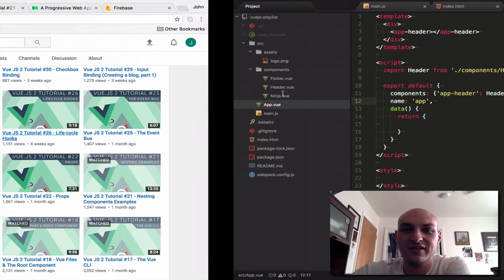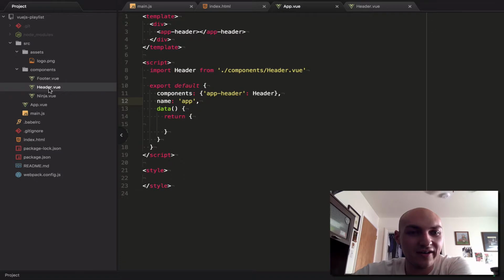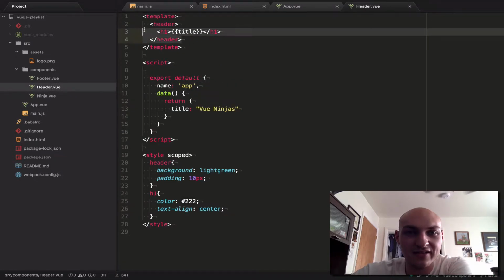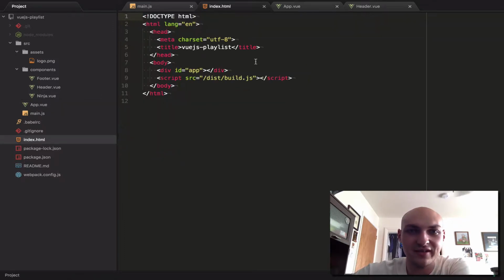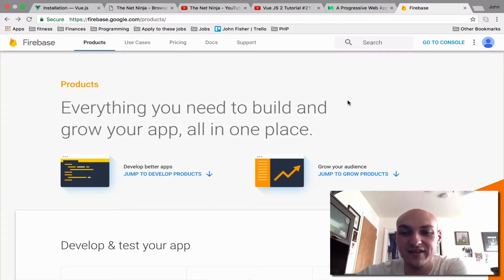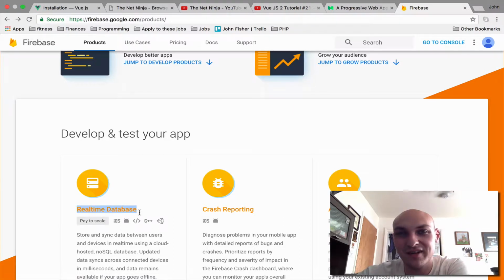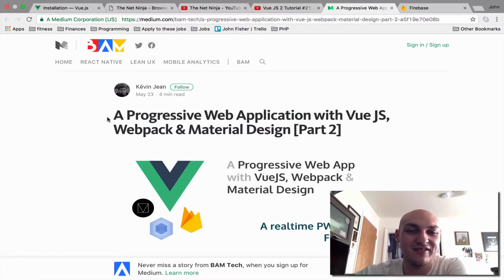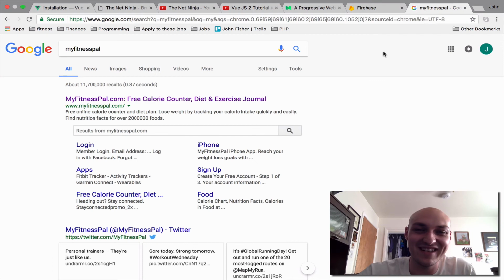My Next Coding Project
Me talking about my upcoming myfittnesspall progressive web application.